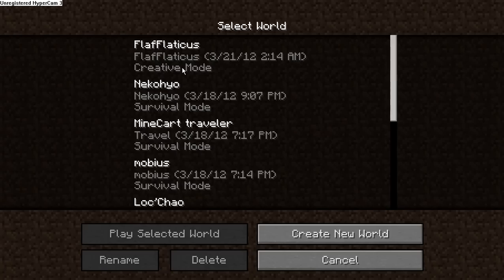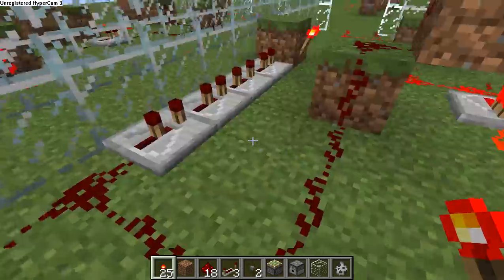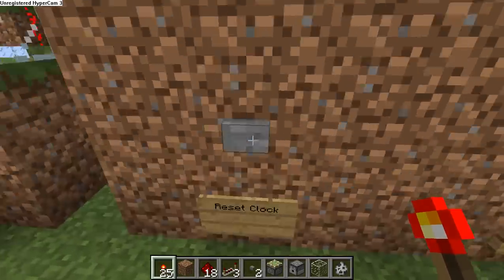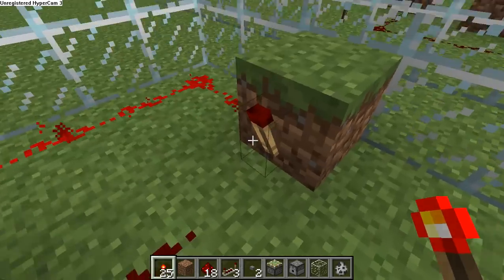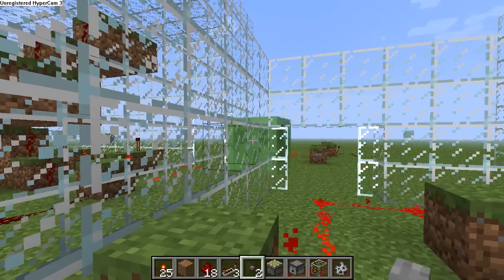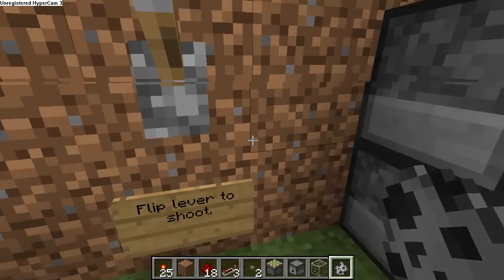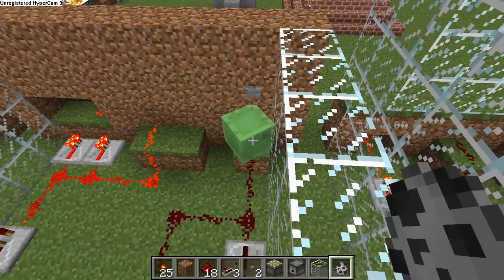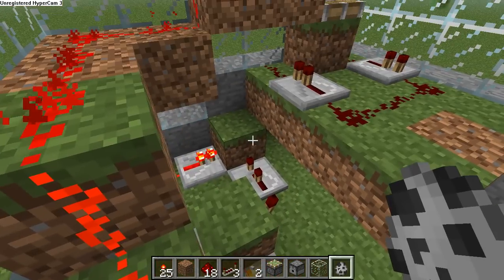My Minecraft one-tick redstone clock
Greetings! Another 2 AM recording! This is my first Minecraft video, and just so happens to be a redstone clock. I want to emphasize that I am an amateur with this stuff, so I know a better design has already been done. I wanted to do something that no one else has done, but since everyone else has done this, I will just have to settle with doing this all by myself, without anyone else helping me. No tutorials, and no how-to's. My version of the one-tick stable clock. Easily resettable, and two versions available, one that can be turned on and off, and one that can be easily reset with a single button. I am quite confident that a more compact-able design is possible, I just don't want to do it right now, because right now, I want to sleep. *audio amplified.

 Also, if you want to play on the same server this is on, you can!
anyon.no-ip.info:54142 - Please do not destroy anyone else' creations. Griefers will be banned until Rapture. I also back up good creations upon request, so if you want me to send you a schematic on anything, just holler.